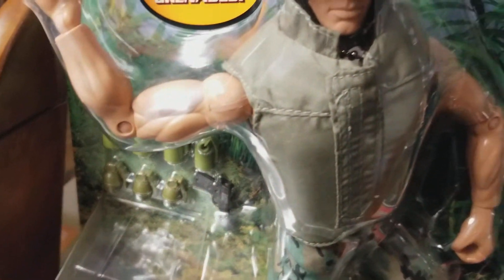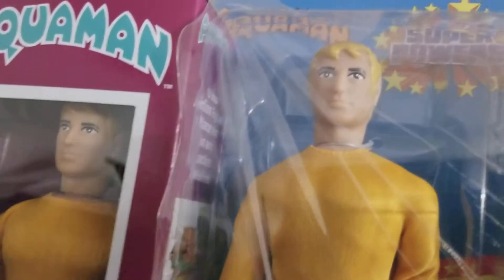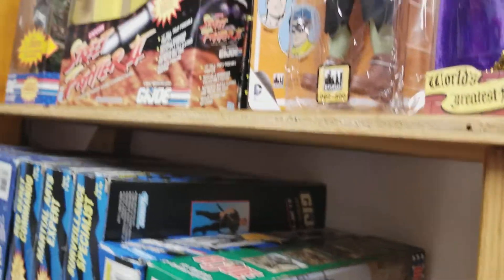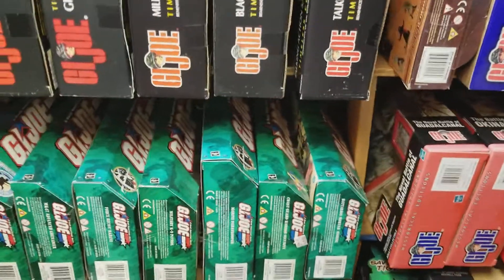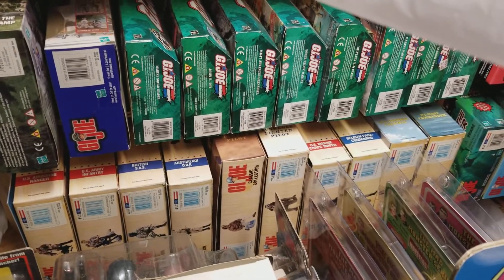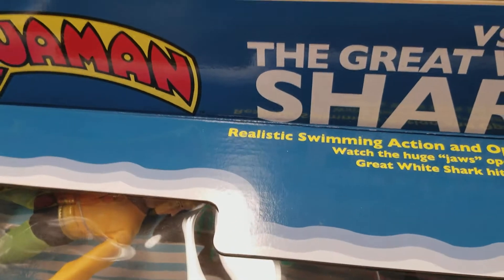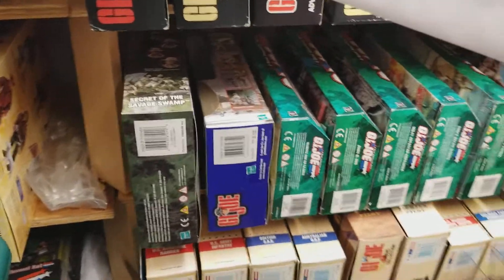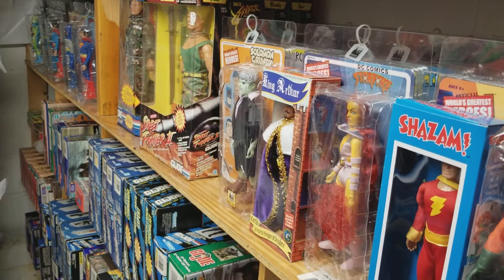TOURING THE MIB MASTER MUSEUM PART 1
TAKE A TOUR OF THE MIB MASTER MUSEUM AND SEE BEHIND THE SCENES FOOTAGE OF WHAT GOES ON DURING A ROUTINE DAY AT THE MUSEUM PART 1 OF THIS VIDEO SHOWS YOU MR. MIB UP TO HIS EARS IN ACTION FIGURES !